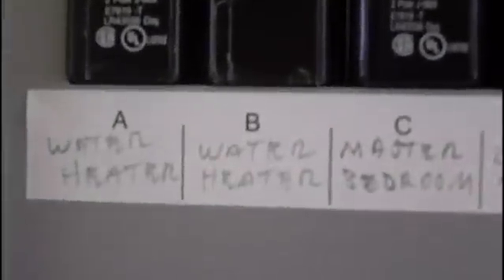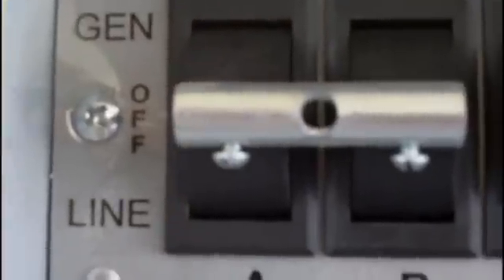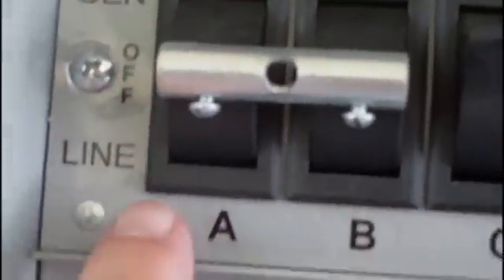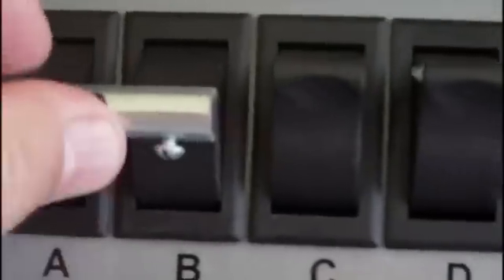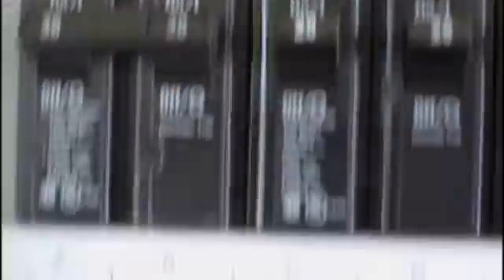Heliatos Solar Water Heater - It Rocks!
Sorry for the abrupt interruption, my video camera battery ran out but the actual temperature rose to 130 degrees which is way hotter than the water can do even at its maximum setting. This is just outstanding performance, I can with all honesty HIGHLY RECOMMEND this solar water heater for those folks in the Southern States. I did disconnect the tubing in the dead of winter to avoid any freezing line problems but as soon as you get spring back and re-connect it, watch out for the power savings!